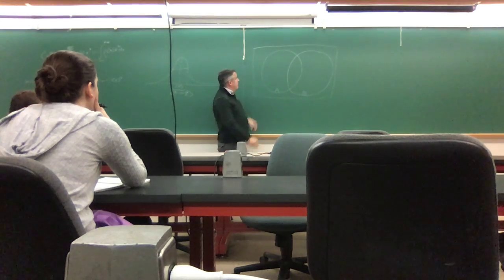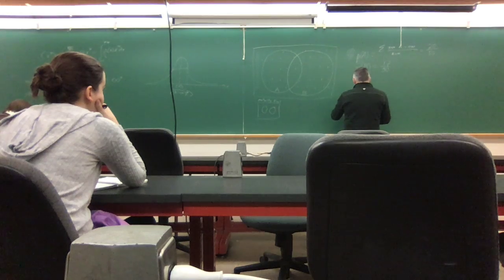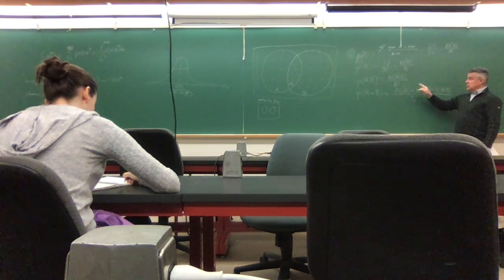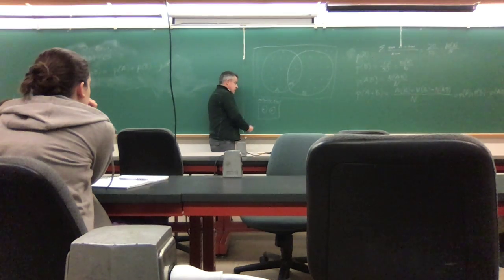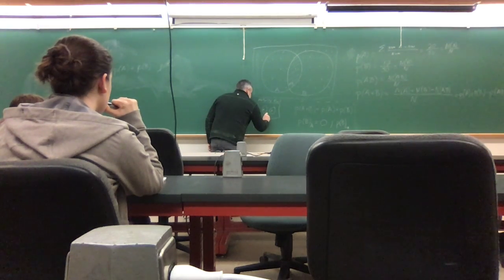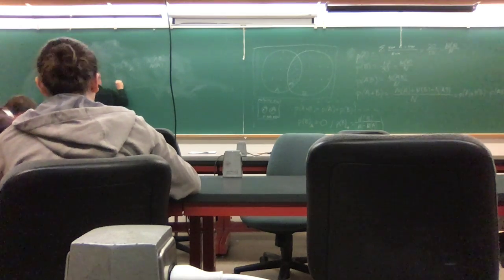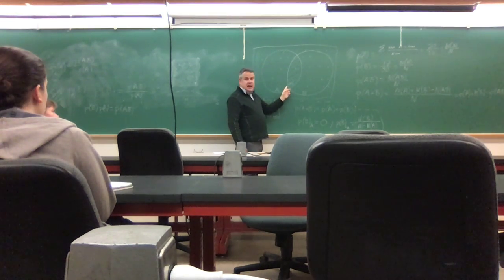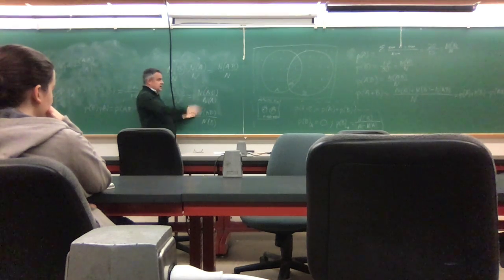GEOL0350: Venn Diagrams, Mutually Exclusive, Independent, and Bayes' Theorem